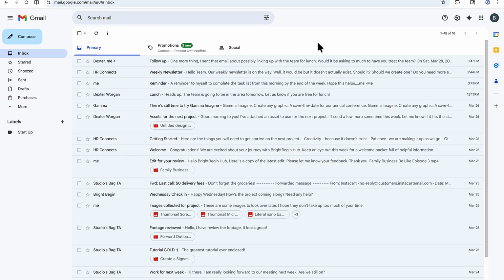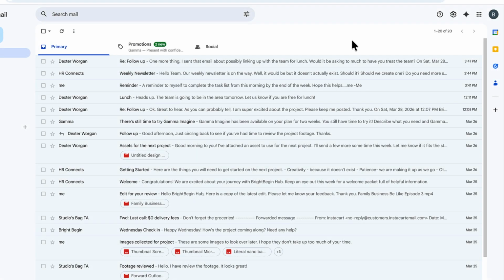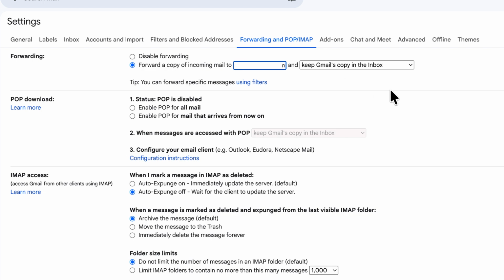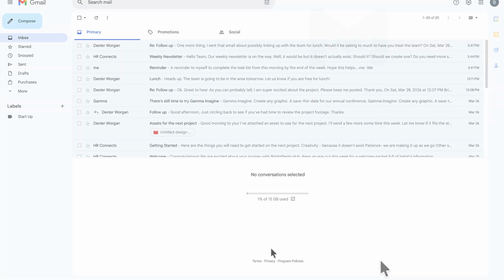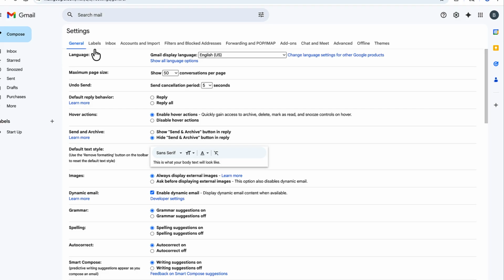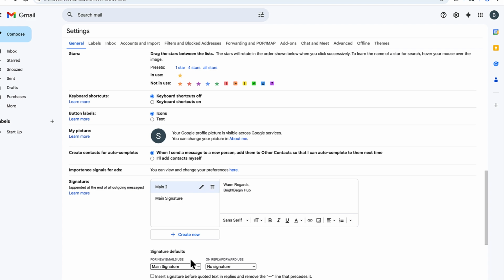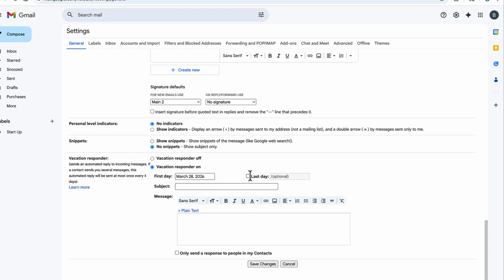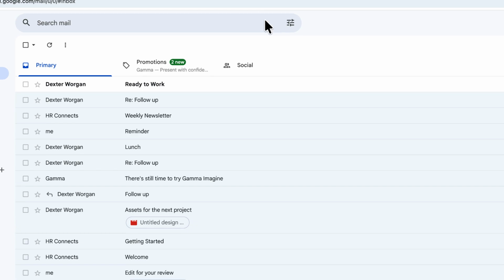Gmail Settings for Better Email Setup in 2026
Learn how to change the most useful Gmail settings to improve your inbox, save time, and avoid common frustrations.

In this step-by-step Gmail settings tutorial, I walk through 7 important settings including conversation view, email forwarding, undo send, preview pane, snippets, email signature, and vacation responder.

These are everyday Gmail settings that can make a big difference depending on how you use your email.

Timestamps:
0:00 Introduction
0:12 Conversation View
1:00 Forwarding Emails
2:50 Preview Pane
3:25 Snippets
3:53 Undo Send
4:25 Email Signature
5:36 Vacation Responder

If your Gmail feels cluttered, confusing, or inefficient, adjusting these settings can help you take control of your inbox.